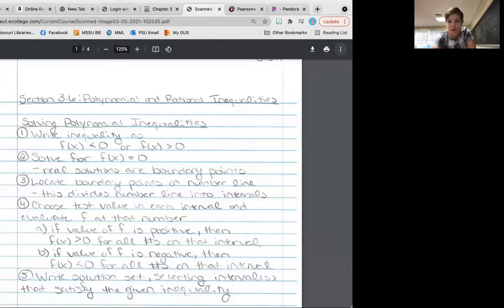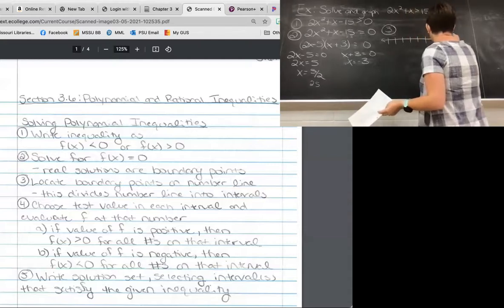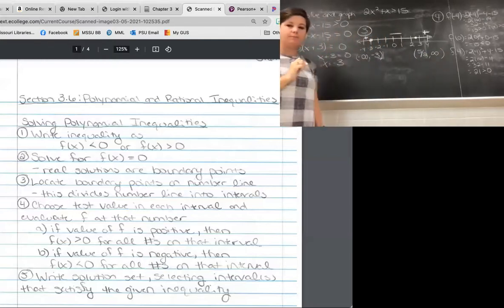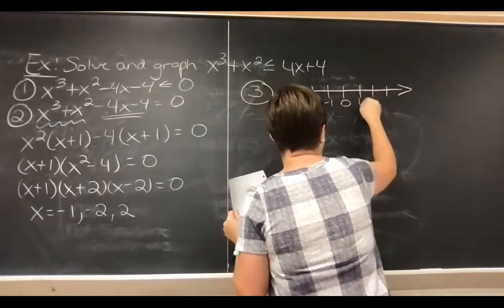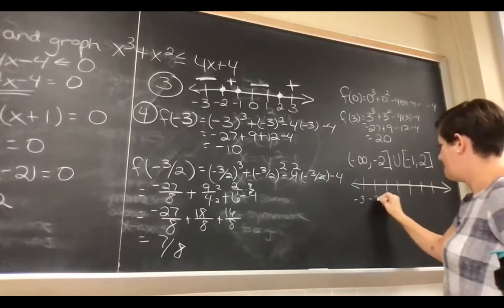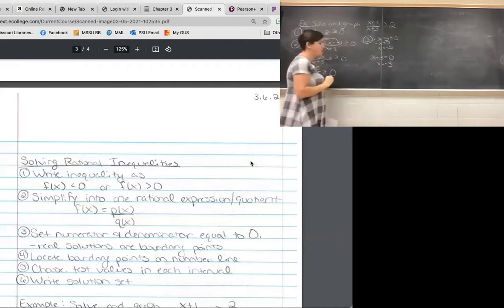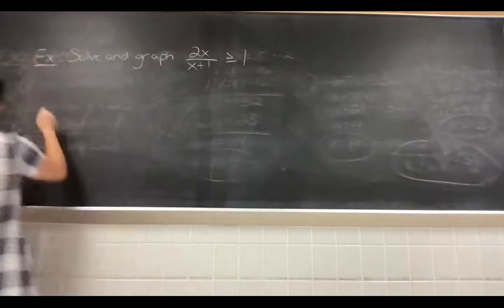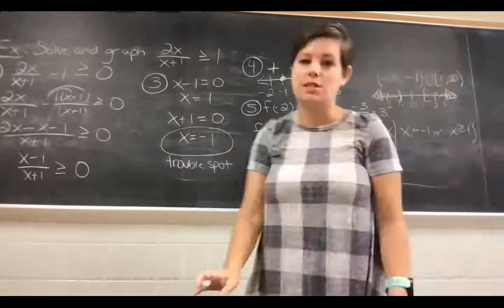PSU : College Algebra : Chapter 3 Section 6